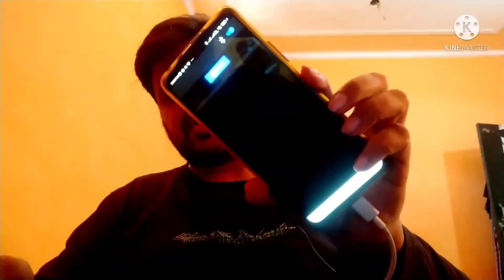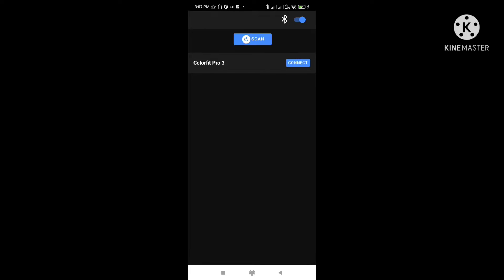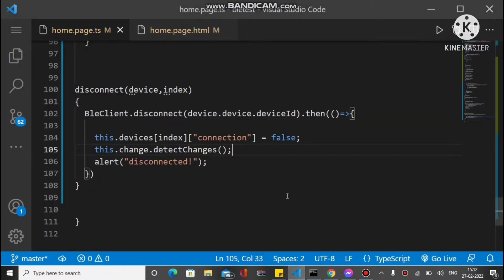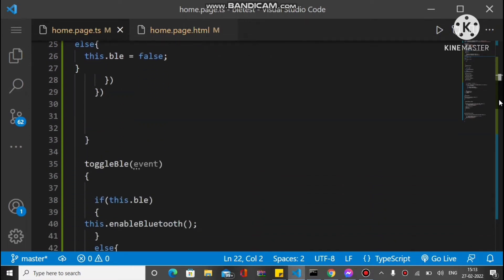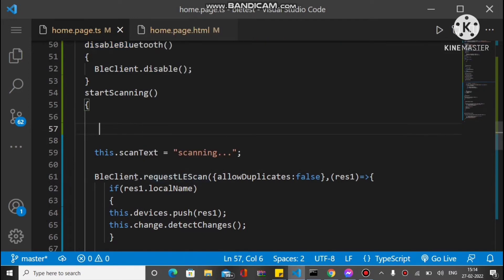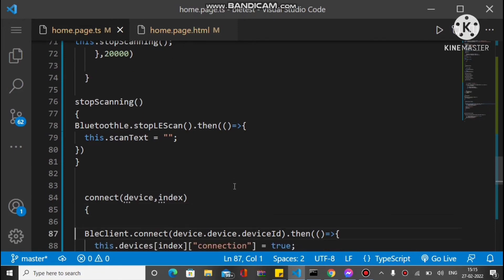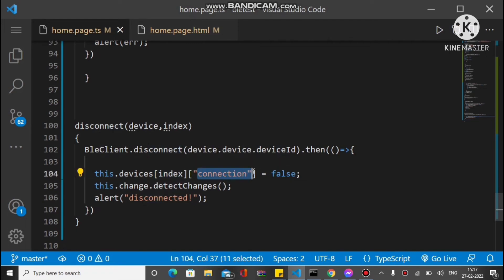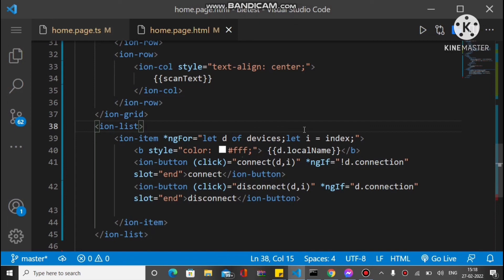how to scan for Bluetooth devices , connection and disconnection to the device in ionic capacitor